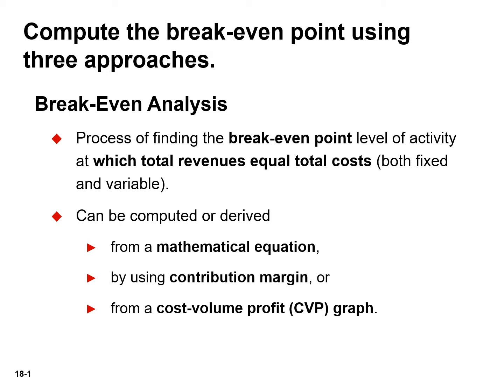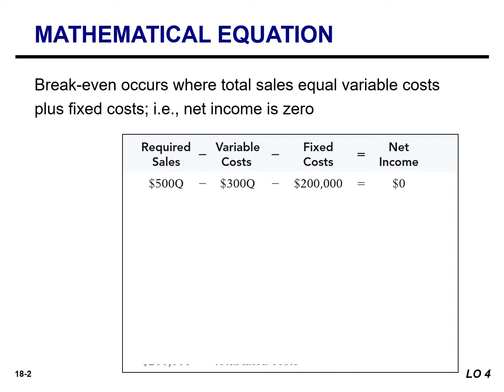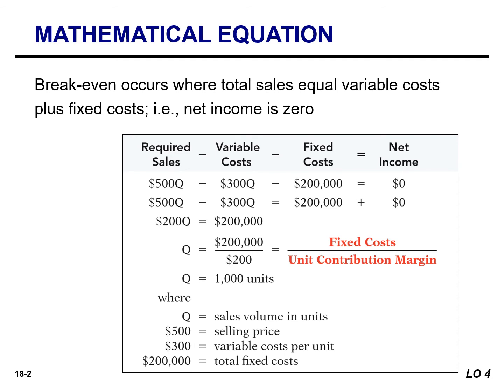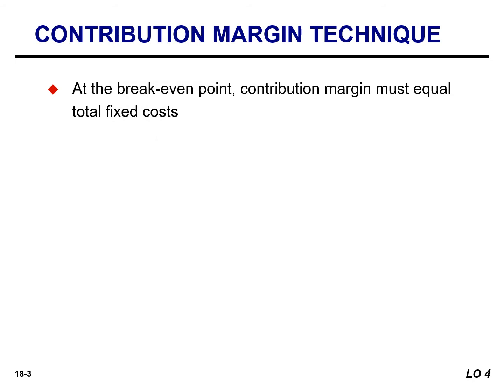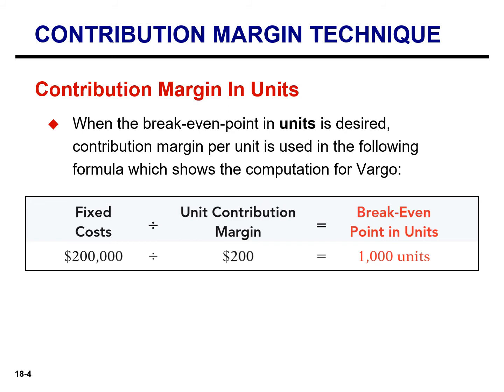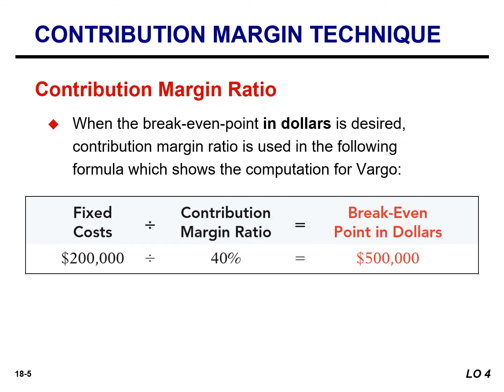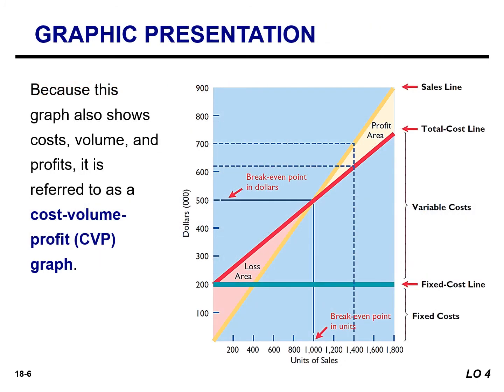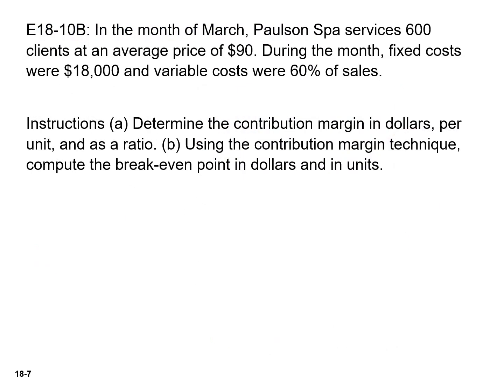Break Even Analysis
A key relationship in CVP analysis is the level of activity at which total revenues equal total costs (both fixed and variable)—the break-even point. At this volume of sales, the company will realize no income but will suffer no loss. The process of finding the break-even point is called break-even analysis.
The break-even point can be (a) computed from a mathematical equation, (b) computed by using a contribution margin technique, and (c) derived from a CVP graph.